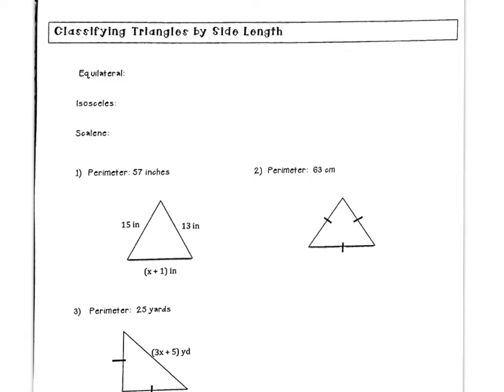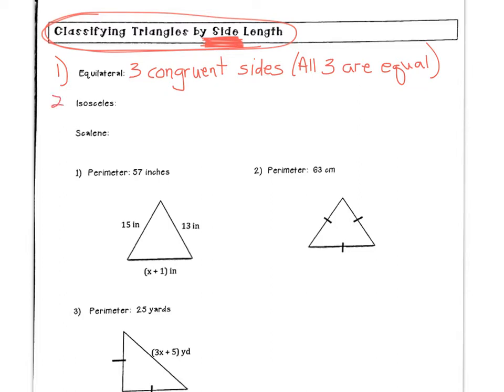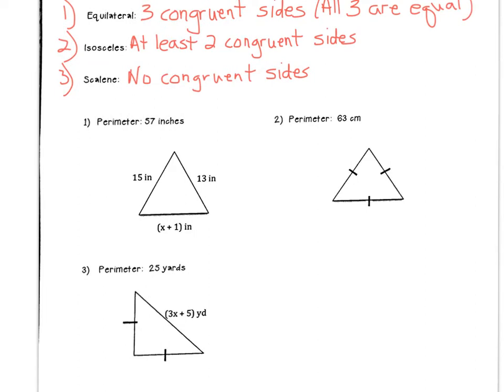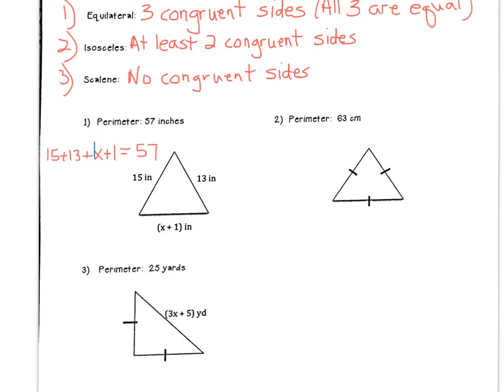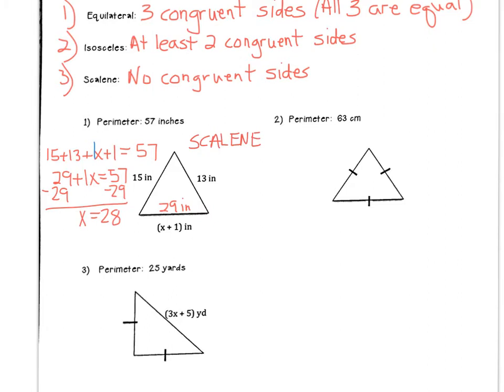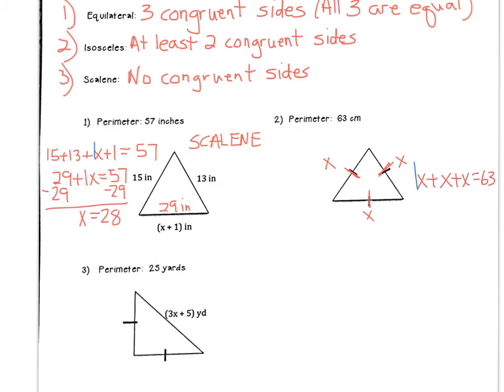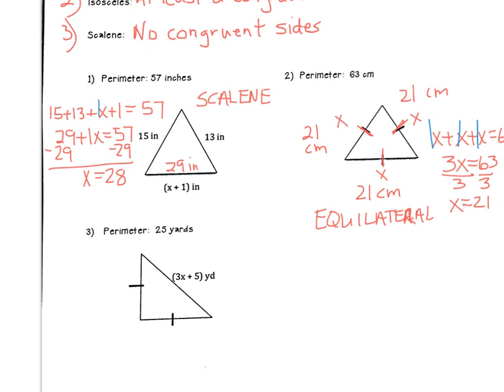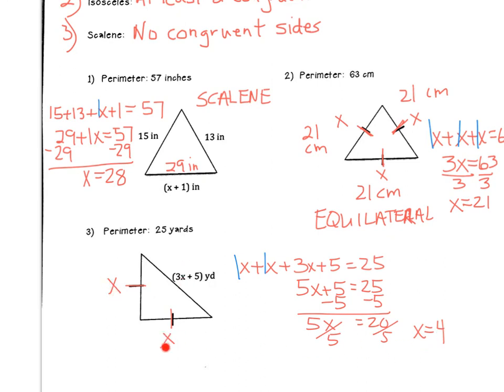Pre-Alg Notes Lesson 8.6C Classifying Triangles by Side Lengths and Finding Side Lengths